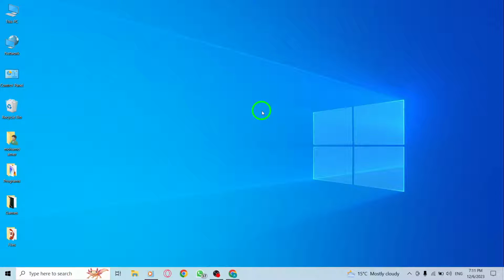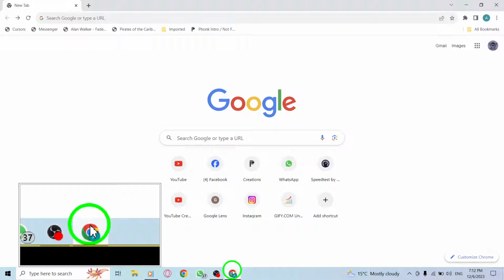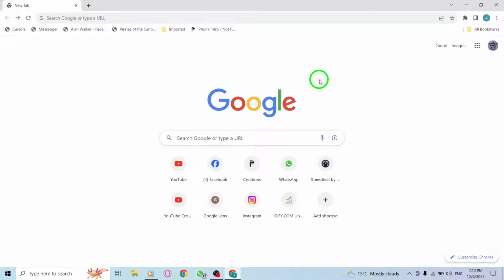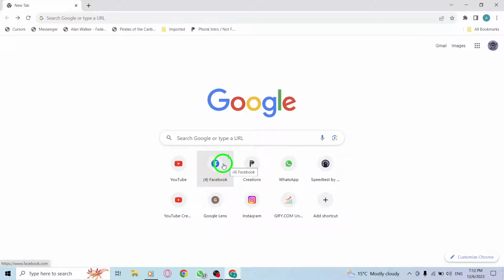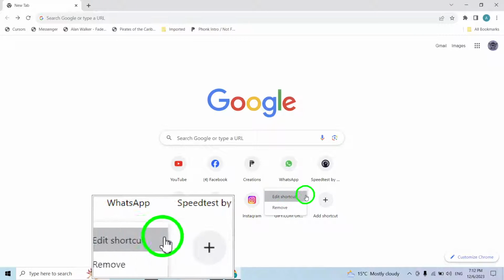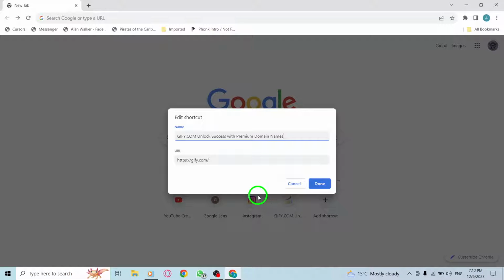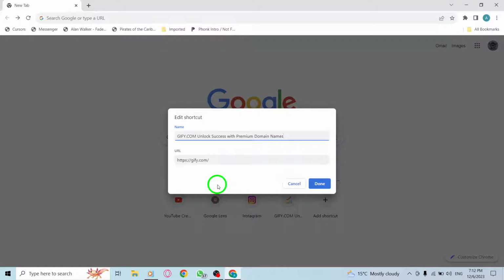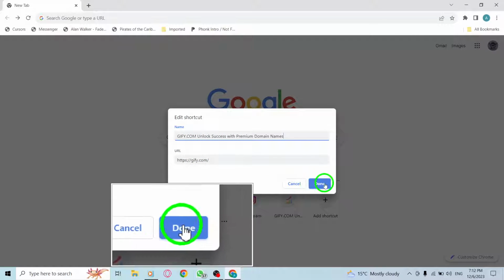How to Edit a Shortcut Name in Chrome on PC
In this tutorial, we will show you how to edit a shortcut name in Chrome on your PC. Follow these steps to customize your shortcuts effortlessly.

Step 1: Open Chrome.
Step 2: Under the Search bar, hover on the shortcut you want.
Step 3: Click on more.
Step 4: Select Edit shortcut.
Step 5: Rename your shortcut.

By following these steps, you'll be able to edit shortcut names in Chrome on your PC easily.